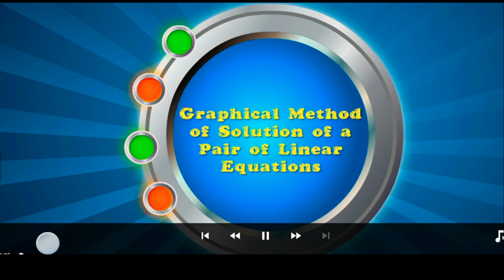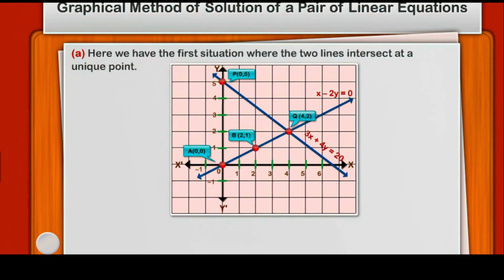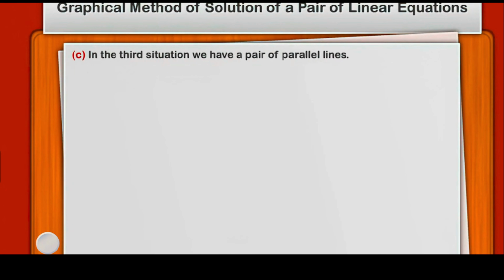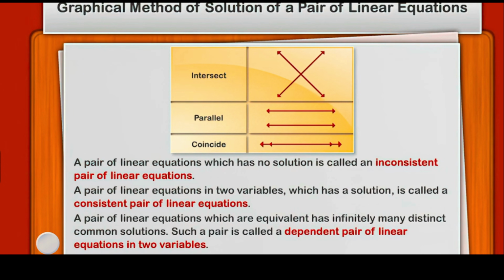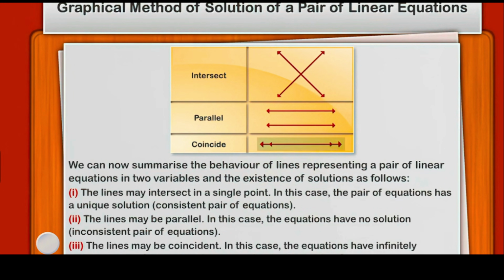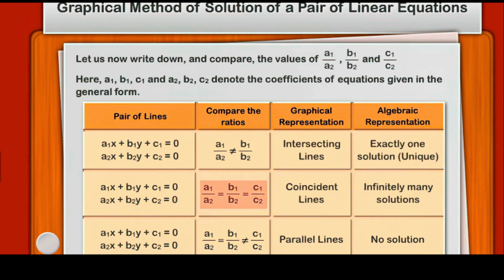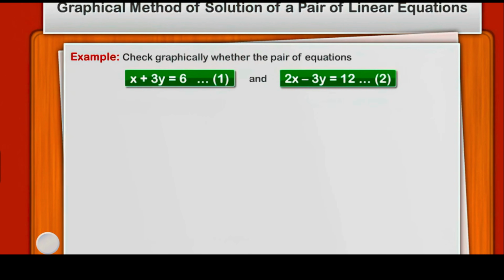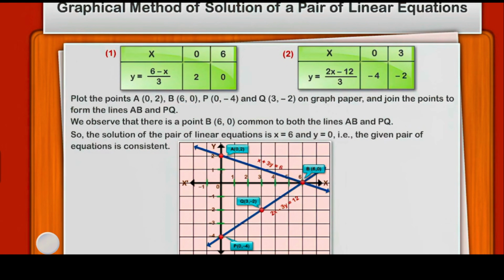linear Equation basics